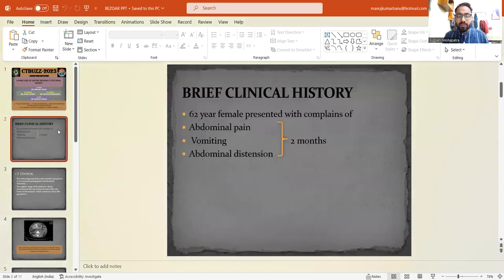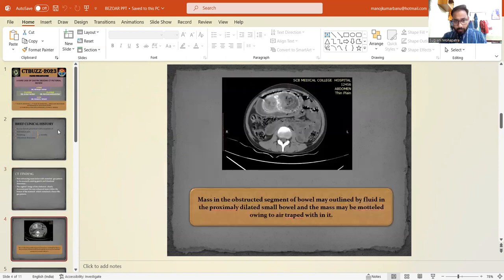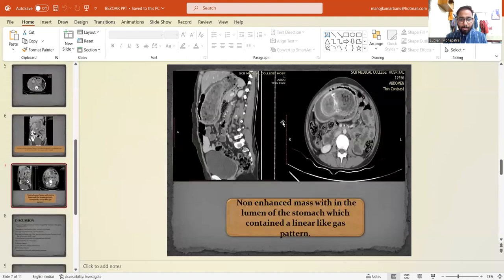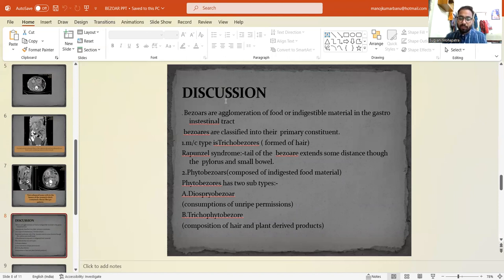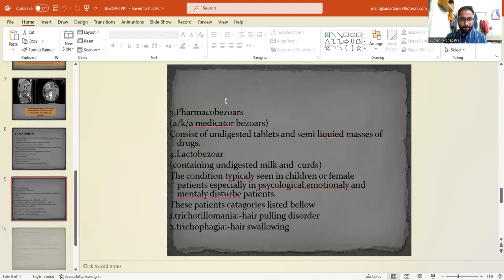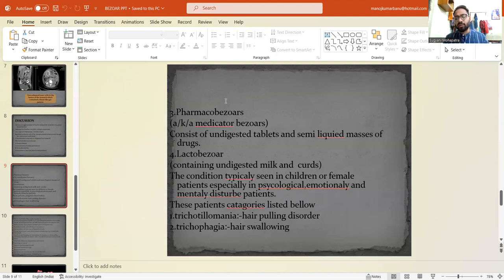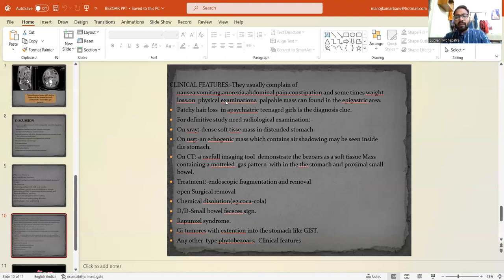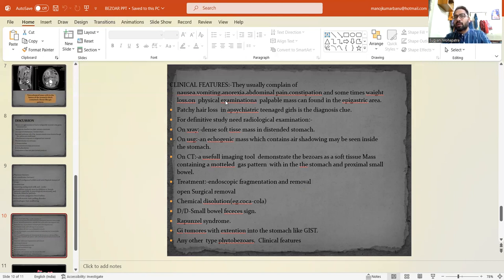CTBUZZ2023 | DR BISWAJIT NAYAK || A Rare Case of Gastric Bezoar : CT PICTORIAL REVIEW